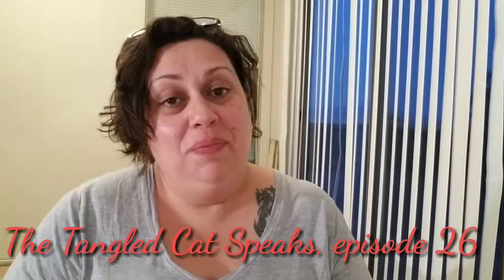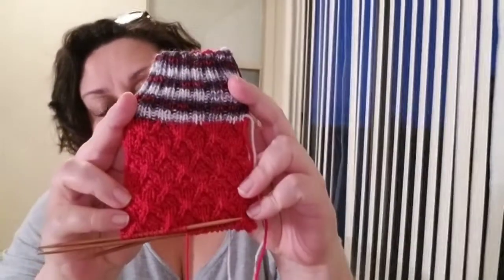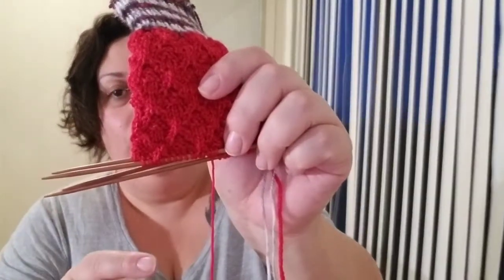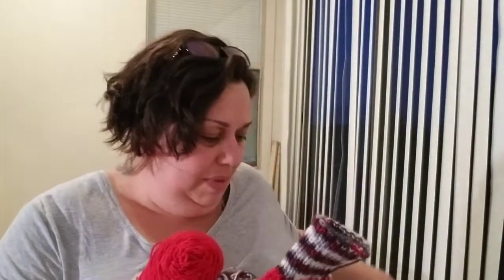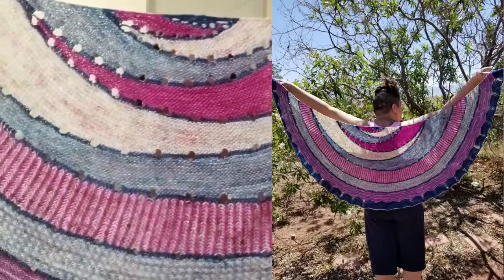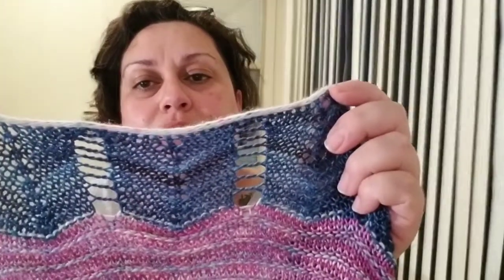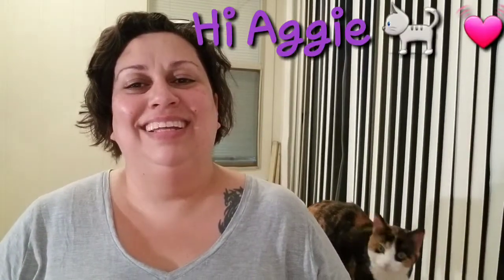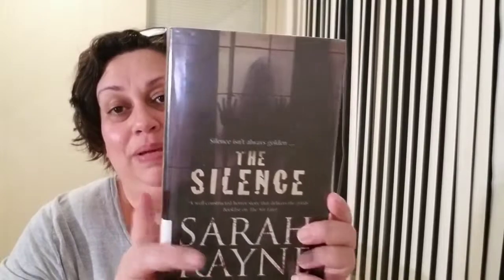The Tangled Cat Speaks, episode 26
You can find me as thetangledcat on Twitter, Instagram and Ravelry.

Help me celebrate my 6 month-aversary!! 😁
Please leave a comment in this video telling me how you found me and what you enjoy about my show. One comment per person. This will enter you into a rare knitting giveaway here at The Tangled Cat Speaks. At the end of July 2018, I will pick a random comment as the winner.
The prize will be announced in the next episode.
*Update*
The prize is your chose of either :
2-150 yard skeins of superwash merino in worsted or,
2-150 yard skeins of superwash merino in DK, or
1-300 yard skein of superwash merino nylon fingering, or
1-435 yard skein superwash merino alpaca nylon fingering.  All are bare yarns.